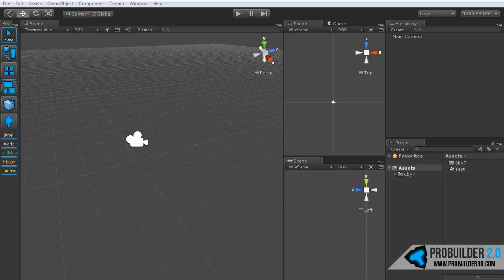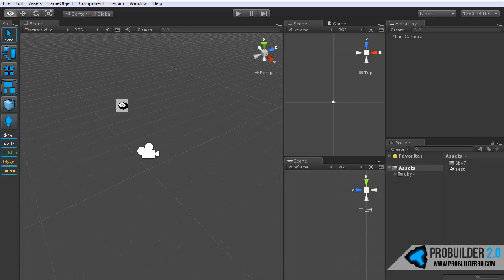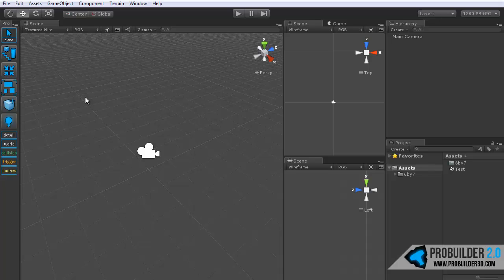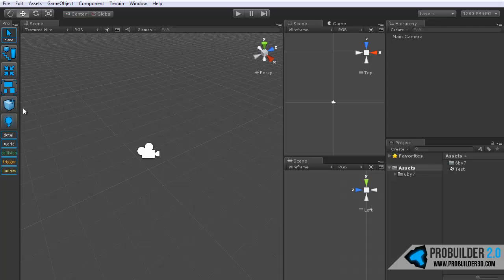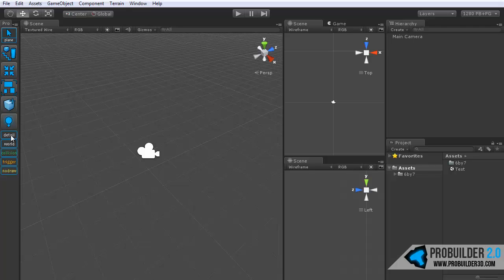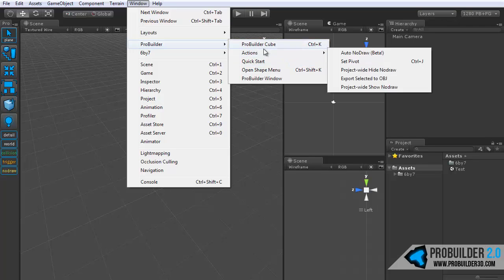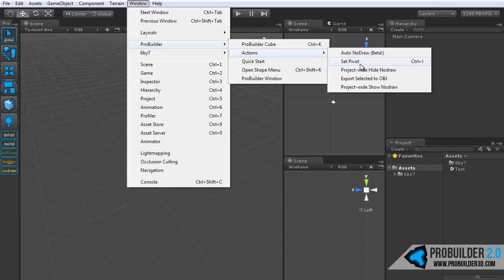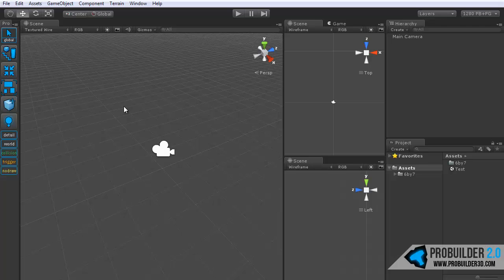ProBuilder 2.0 : GUI Tutorial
A brief overview of the new ProBuilder 2.0 GUI